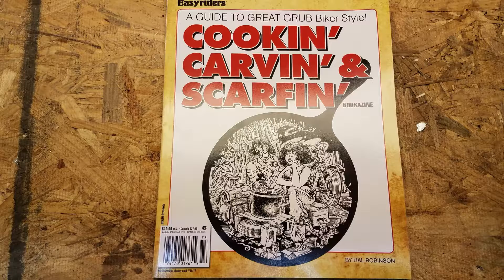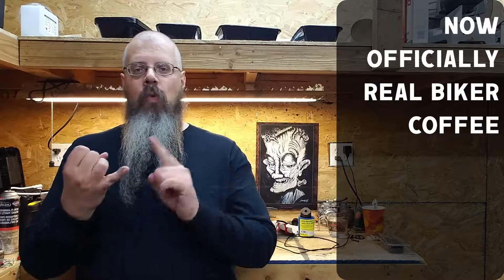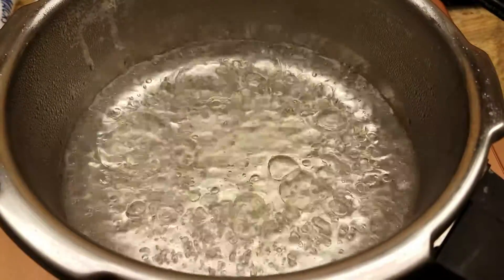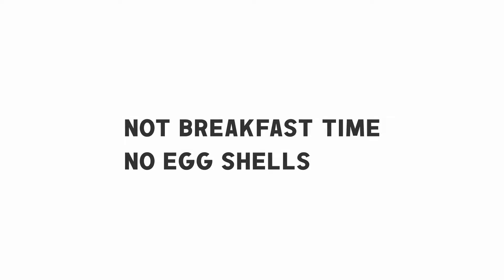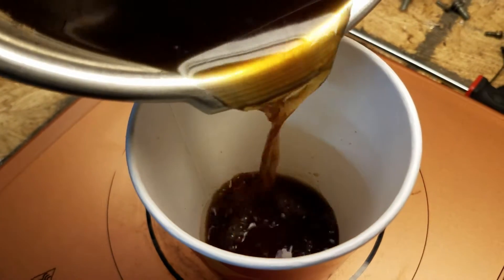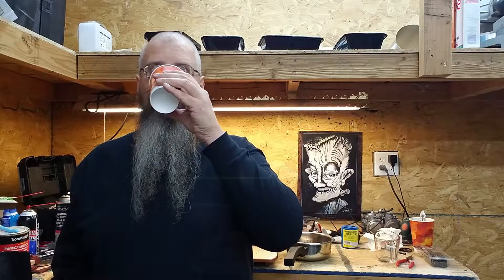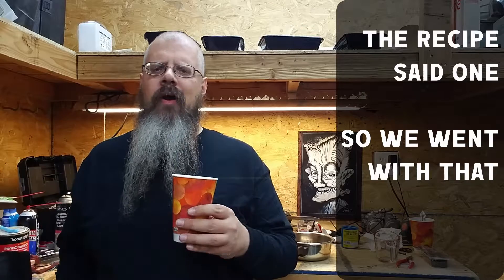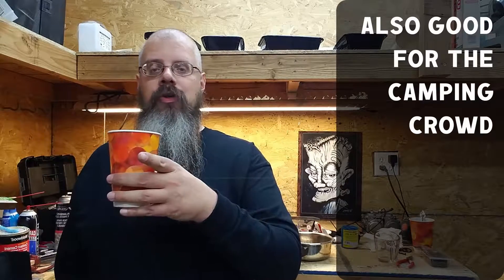Real Biker Food - How to Make Coffee, Biker Style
Today we start a journey into real biker culture by learning how to make something simple - Coffee!  This is also good for campers.